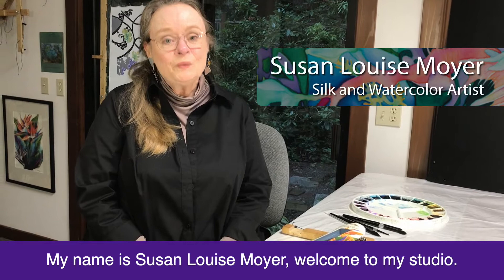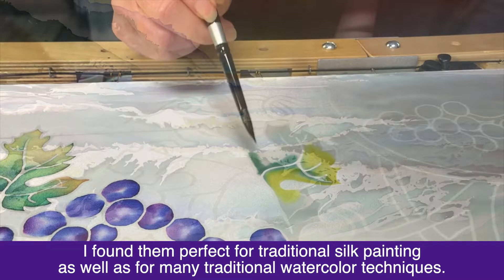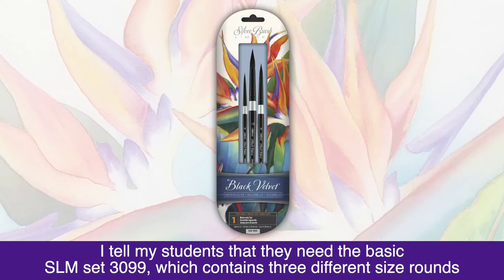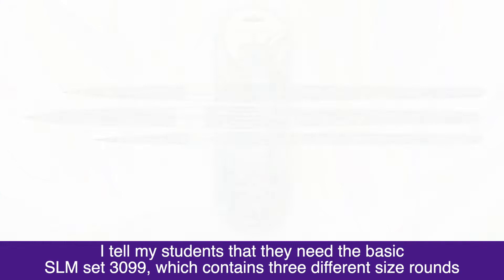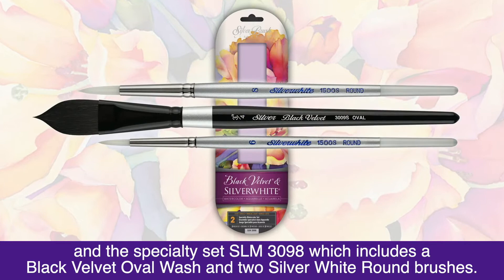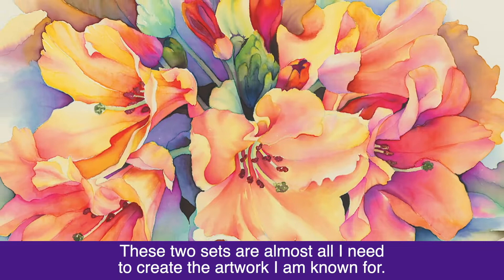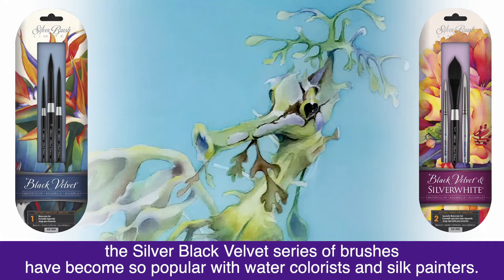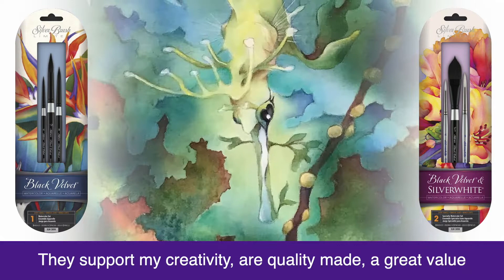Susan Louise Moyer Endorsement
Aristst Susan Louise Moyer has loved our Black Velvet® brushes for over 27 years!

Her set the SLM 3099 has three Black Velvet rounds, sizes 4, 8, and 12 and says this is the set she recommends to all of her students to get started on their painting journey. She says she nevers want to be without these sets.

Find out why Susan Louise Moyer and many other artists love our Black Velvet® brushes!